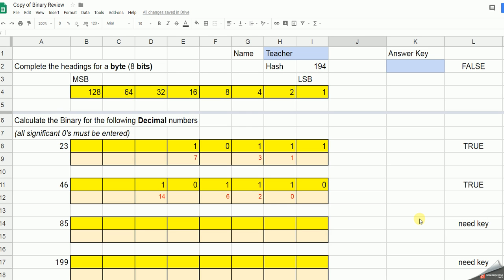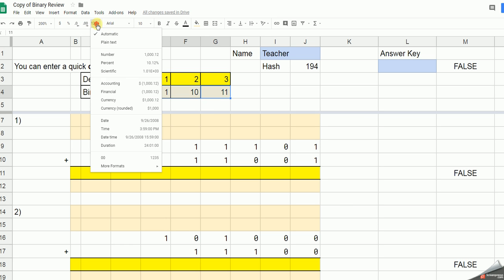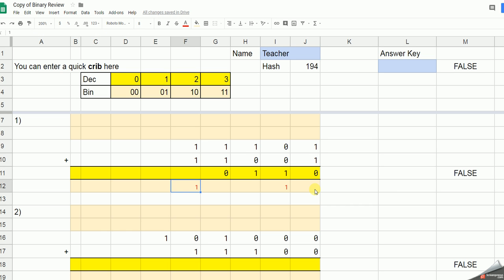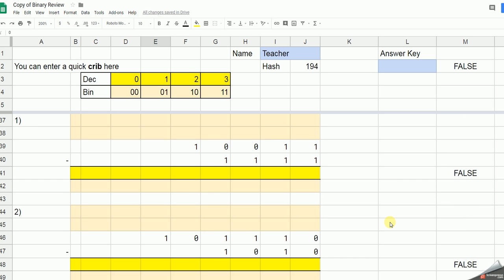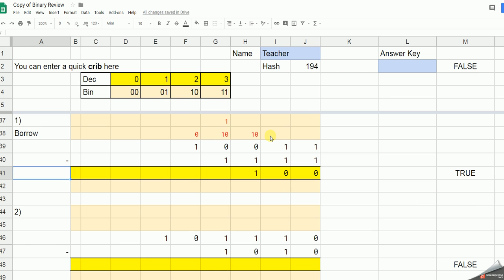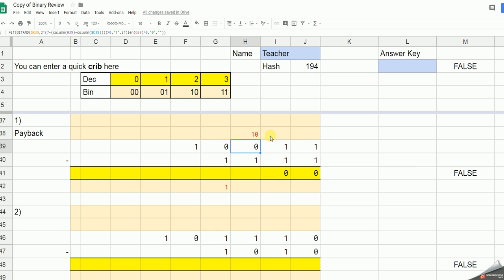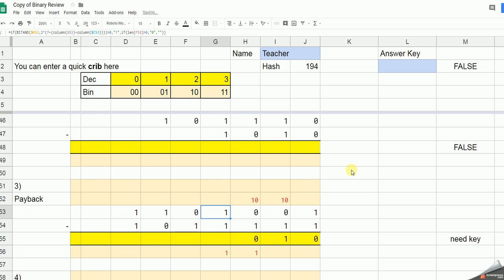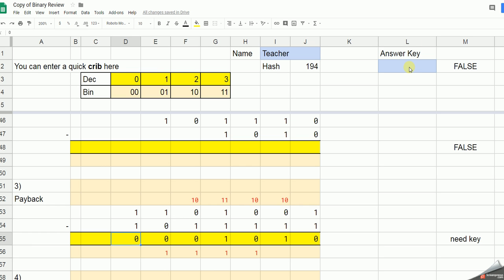CSBinaryAdditionSubtraction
Binary Addition and Subtraction (including Payback method)